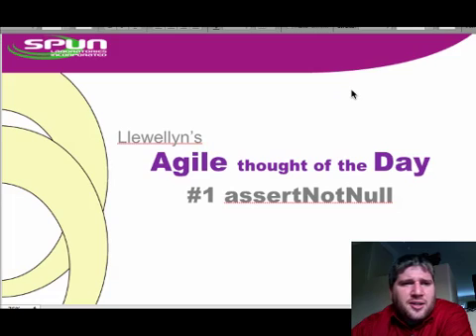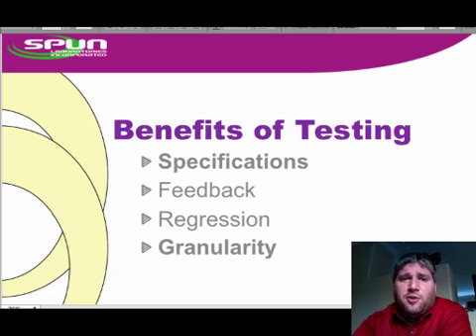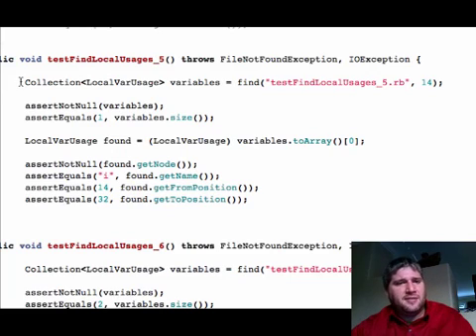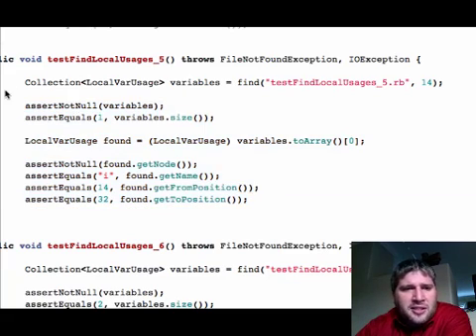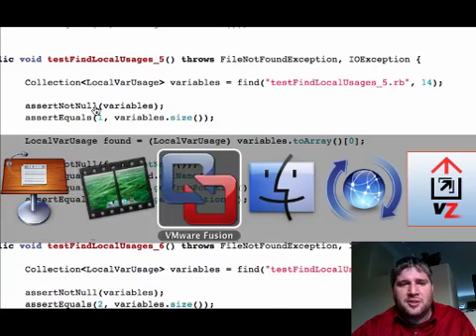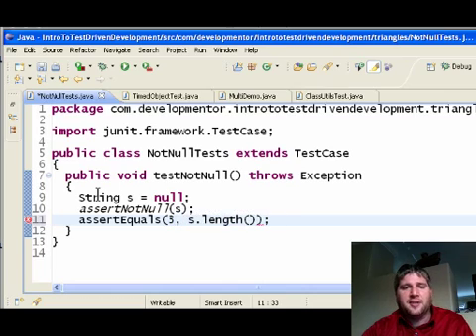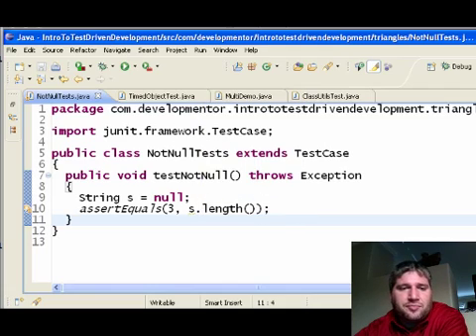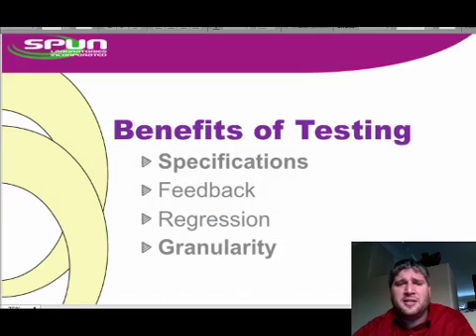AgileThought.1.AssertNotNull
Talking about the issues with using AssertNotNull. Namely the lack of specification and almost constant redundancy.